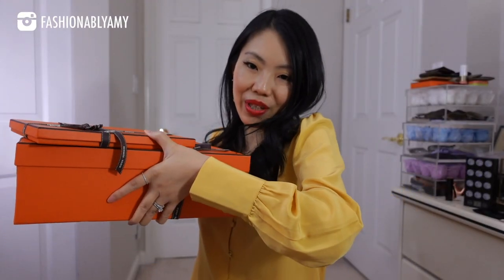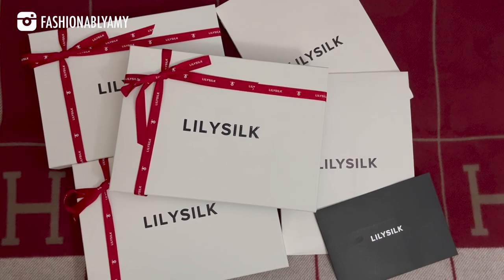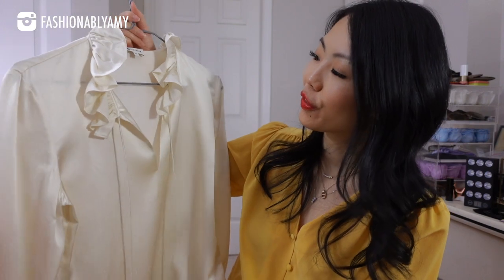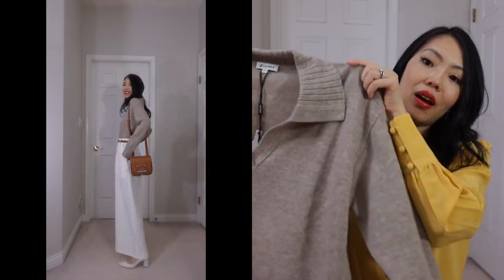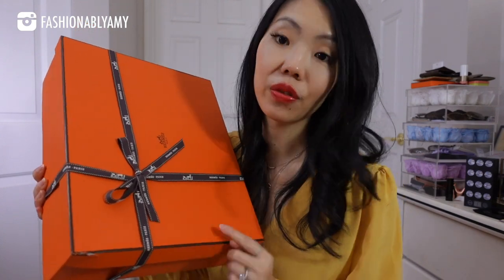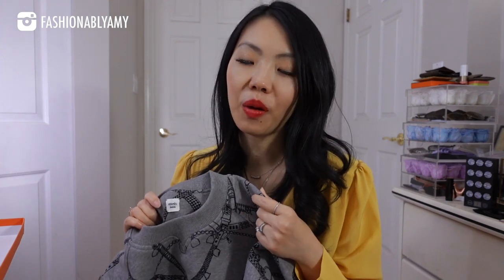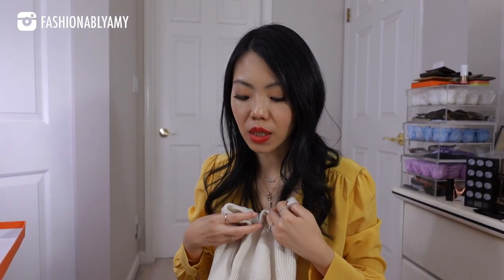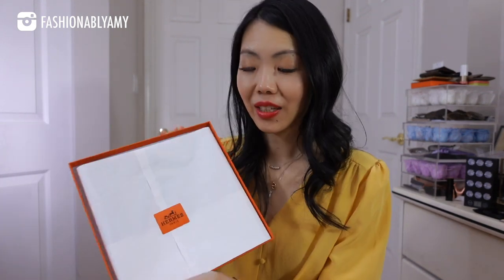HAWAII HERMES HAUL - UNBOXING PART 1 😃 HERMÈS SPRING SUMMER 2023 READY-TO-WEAR | FashionablyAMY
LILYSILK offers both gift box packaging and envelope packaging. You can choose gift box packaging for gifting orders. Both are 100% recyclable and reusable.

❤️MENTIONED

Earrings: Liv, Billy + Small Studs
Necklaces: Lena, Jane + Chain

❤️EXCLUSIVE CODES

❤️LUXURY SALES

❤️POPULAR REVIEWS

📬 MAILBOX:
RPO Oak
Vancouver BC V6M 0A9
Canada